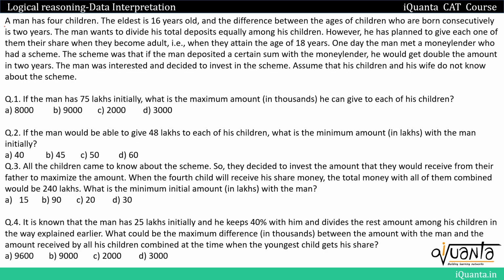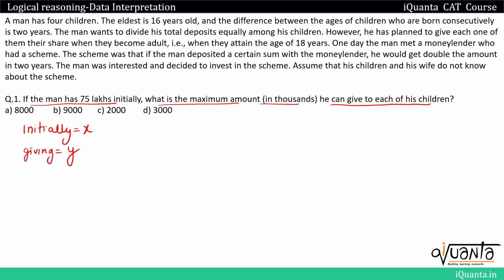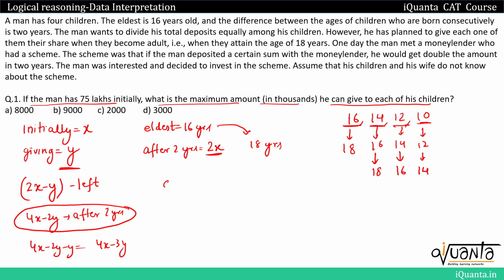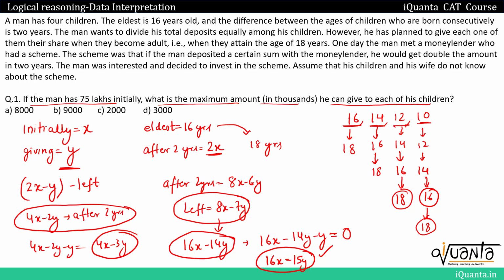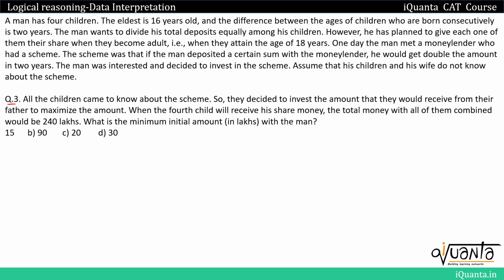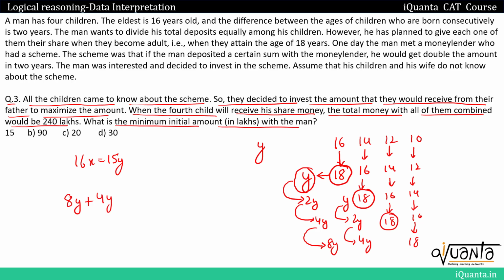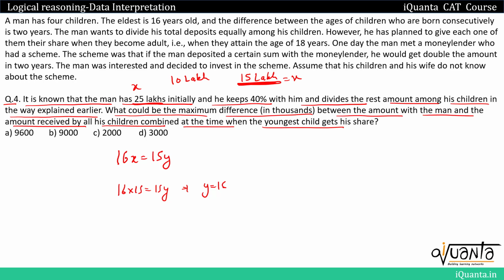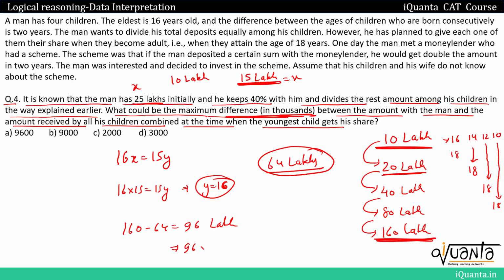IPMAT Data Interpretation | Calulative Puzzle | SET 34